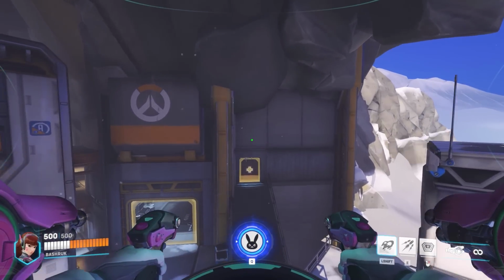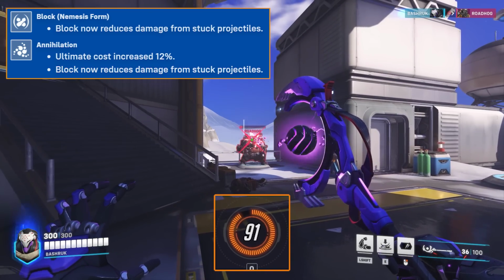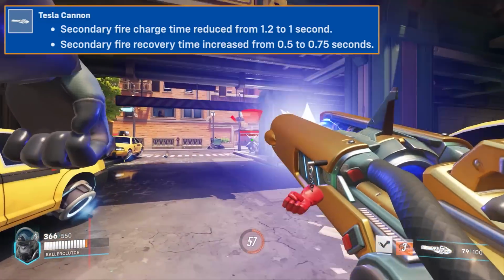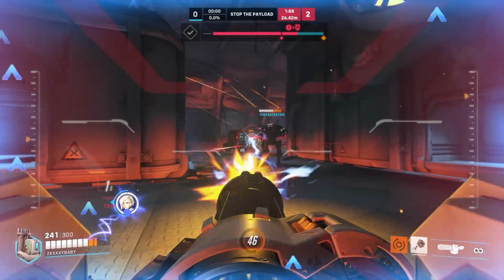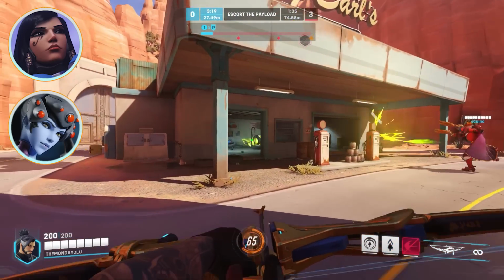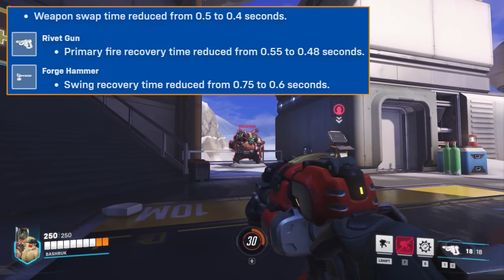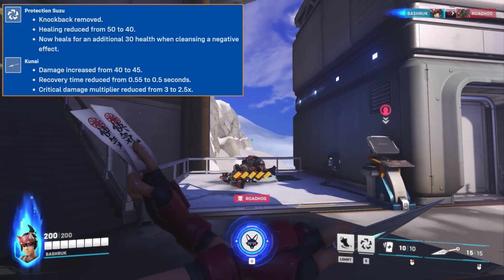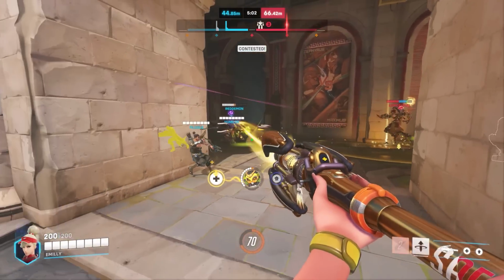NEW SEASON 6 PATCH SHREDS THE META (Hero Buffs + Nerfs) - Overwatch 2 Update Guide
^ NEW GUIDES FOR SEASON 6! ^